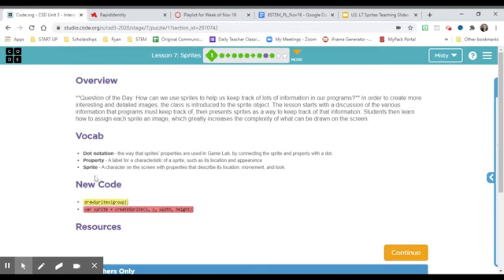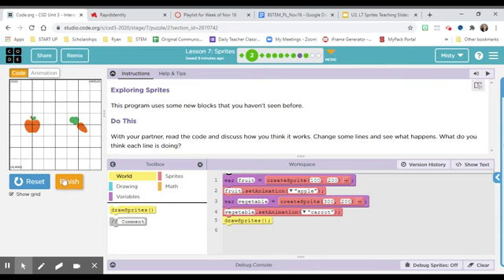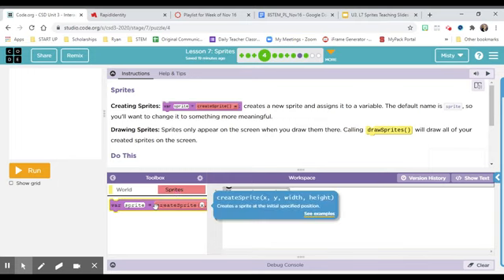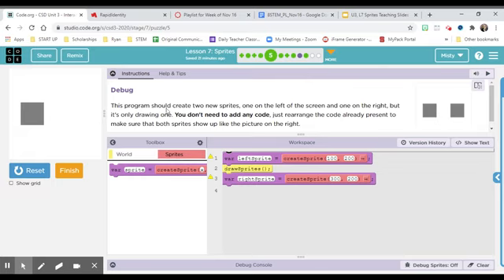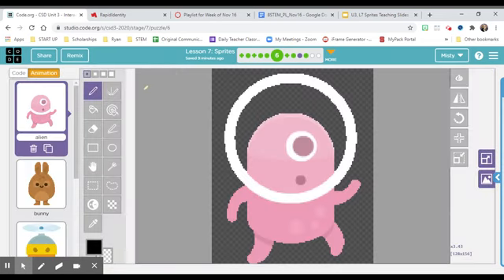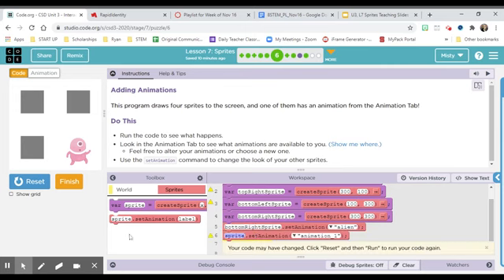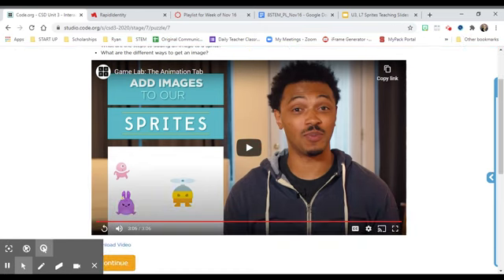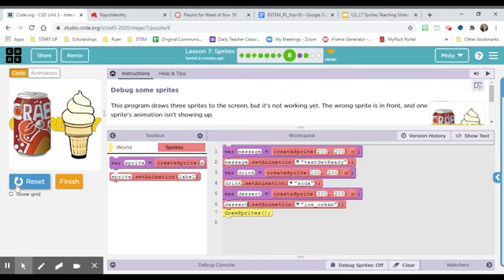Code.org -- Unit 3, Lesson 7: Sprites, Levels 1-8